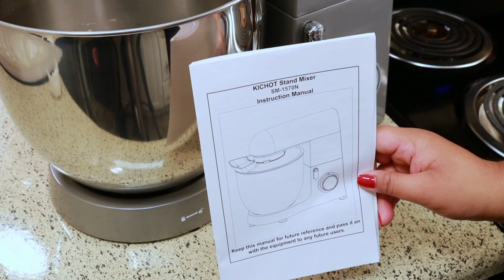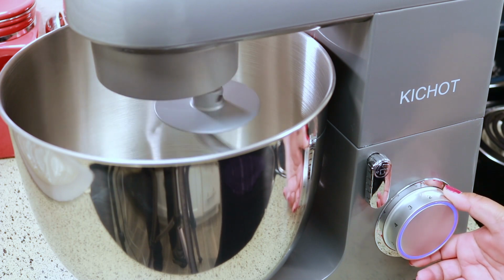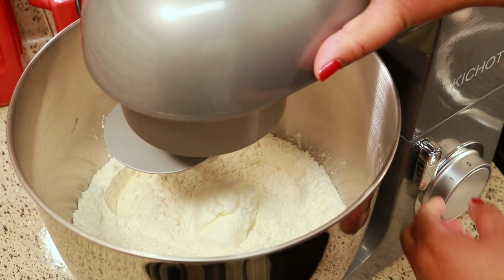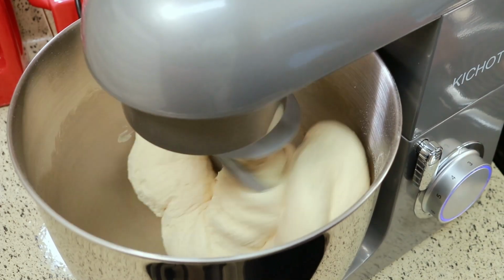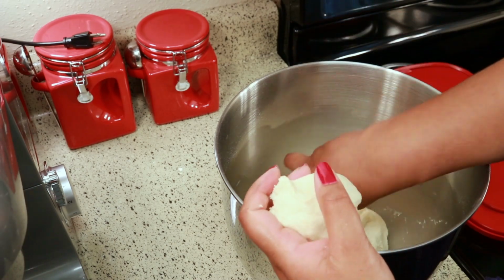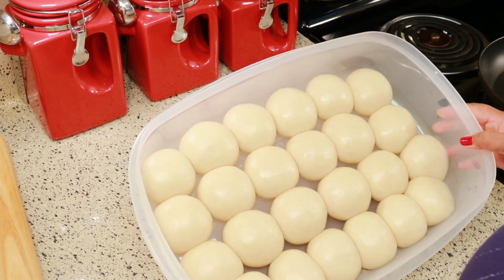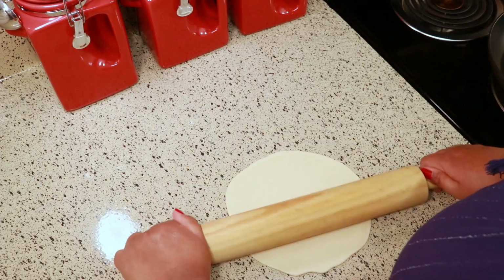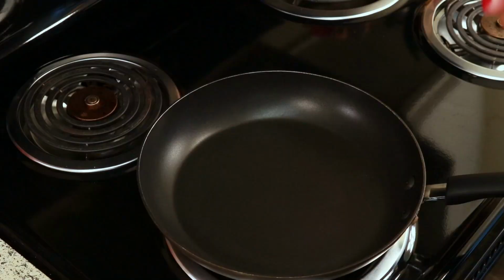Flour Tortilla Recipe | How to Make Homemade Flour Tortillas in a Stand Mixer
Making your own homemade flour tortillas has never been this easy. Store bought tortillas just don’t compare to how good these taste.
⬇️⬇️⬇️ RECIPE BELOW ⬇️⬇️⬇️

👩🏻‍🍳 HOMEMADE FLOUR TORTILLAS IN A STAND MIXER

8 cups all-purpose flour
3 teaspoons salt
4 teaspoons baking powder
½ cup shortening
3 cups water

Makes 24 tortillas

➡️ KICHOT stand mixer

➡️ Canon 80D camera used to film this video

❤️ Shirani